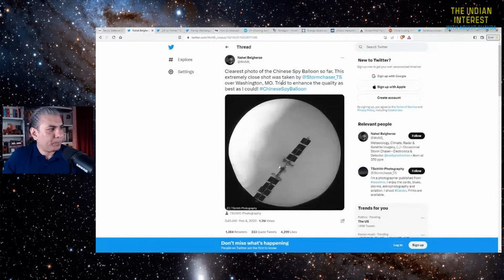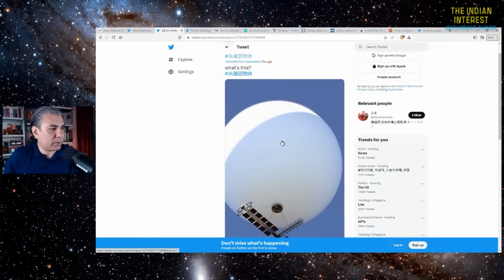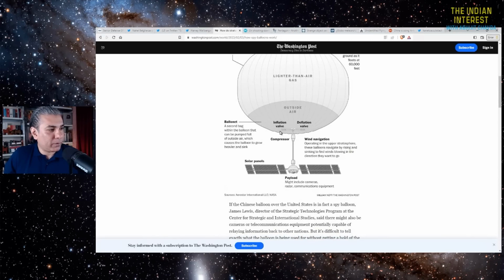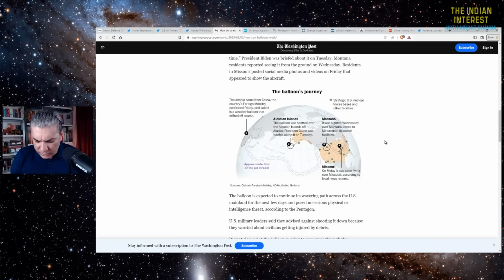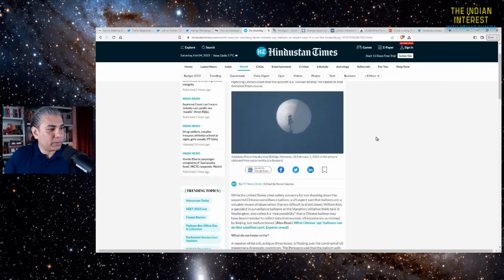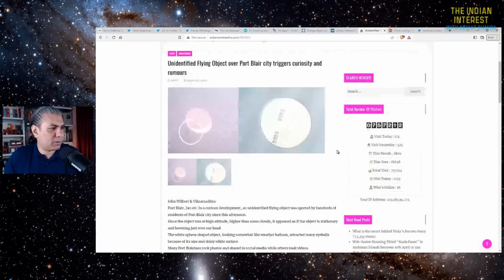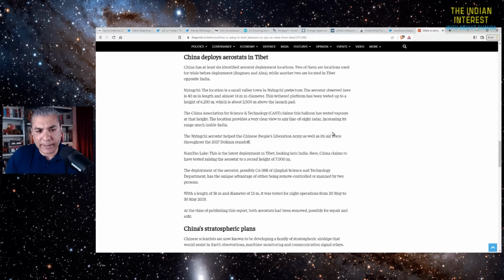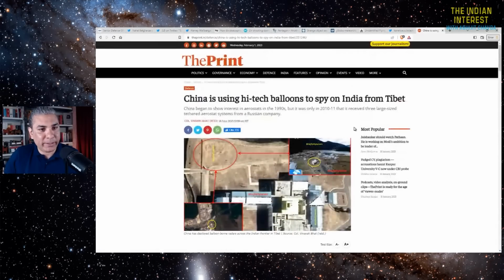Chinese Spy Balloon: Pre-Shootdown Analysis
From Episode 22 of the IndianInterest Podcast.

🕉️🕉️ Join my Introductory Course on Indian History: Bharata: A Biography of the Oldest Civilization